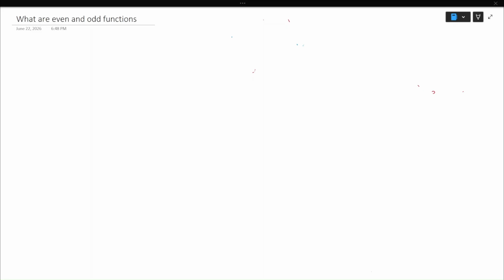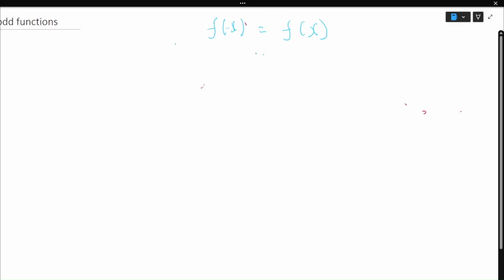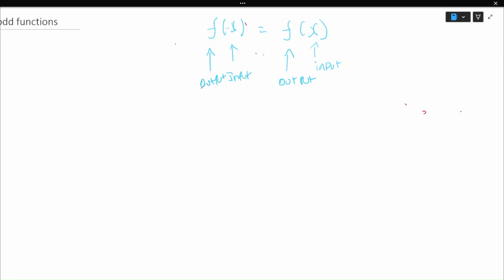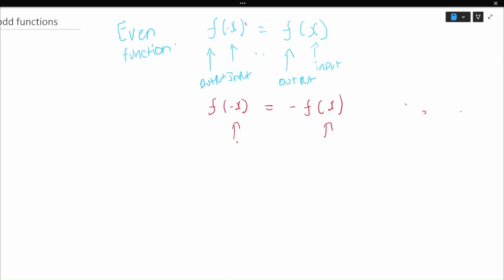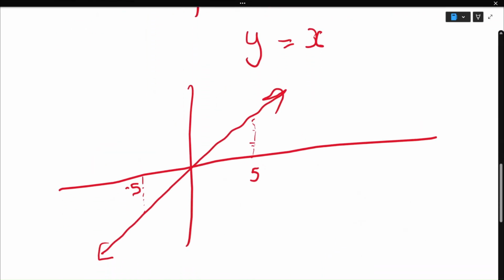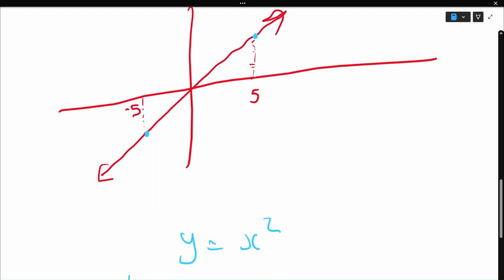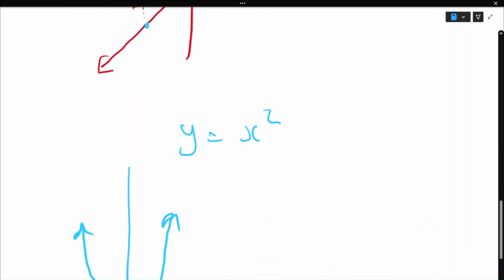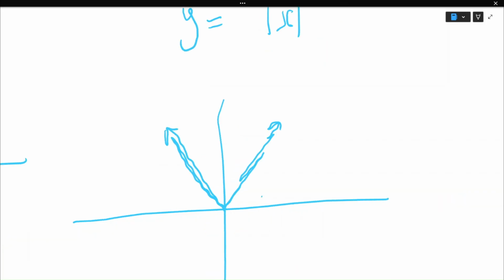Even Vs Odd Function (4 Examples)